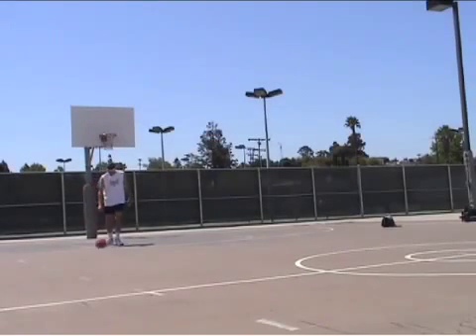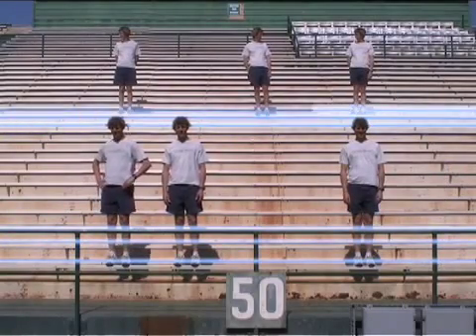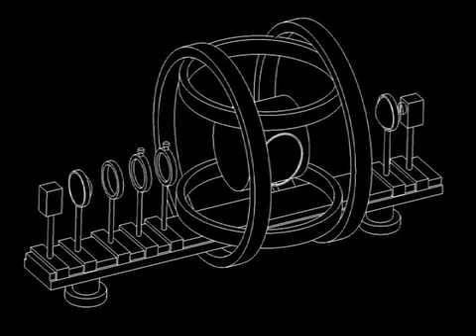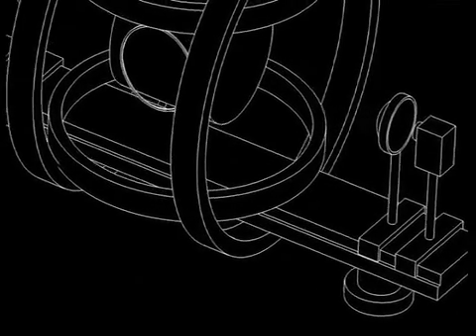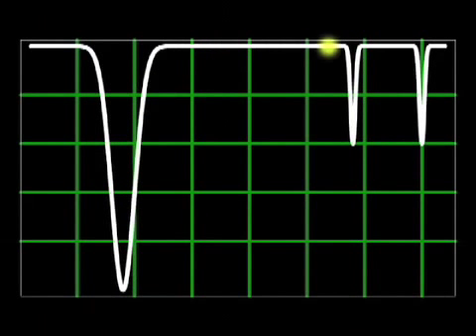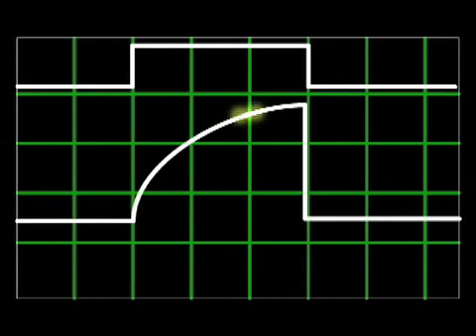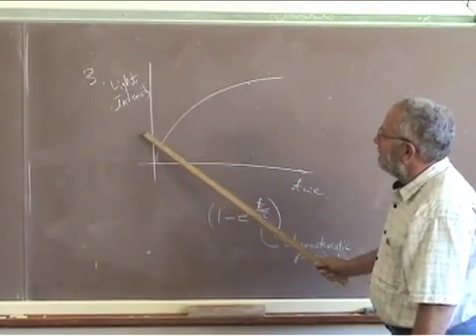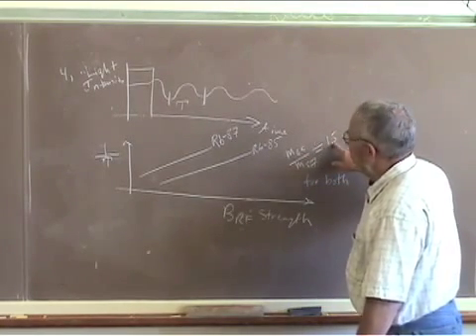Optical Pumping: the movie (Part 2)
Chris and Nik describe how optical pumping works.